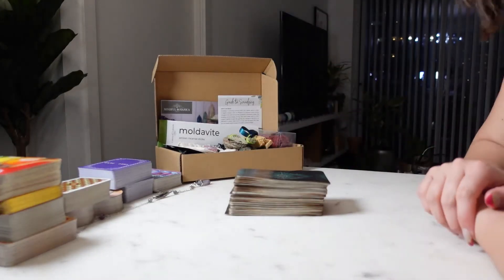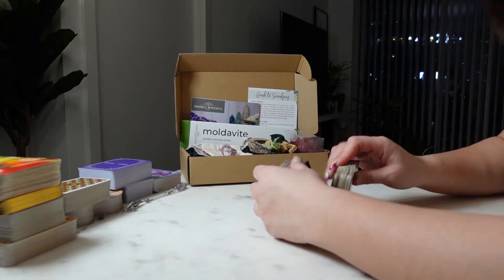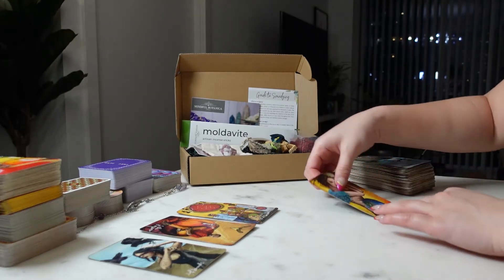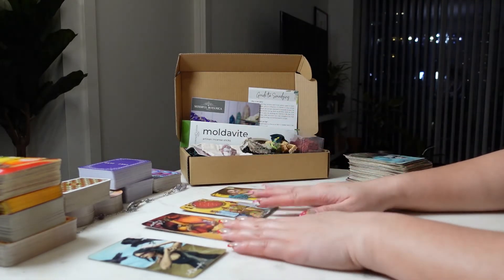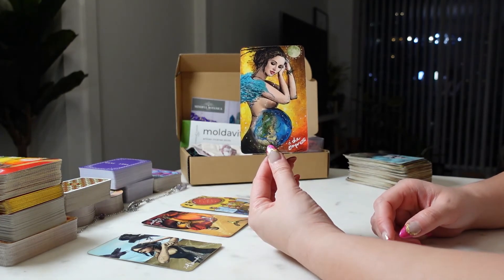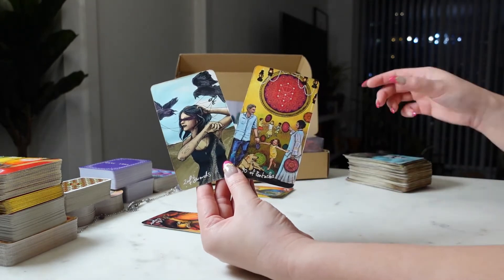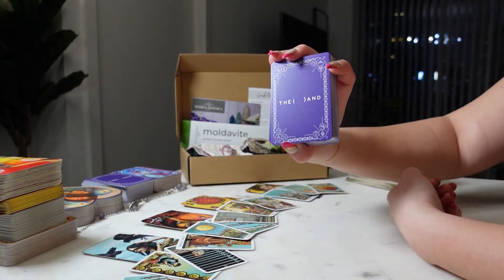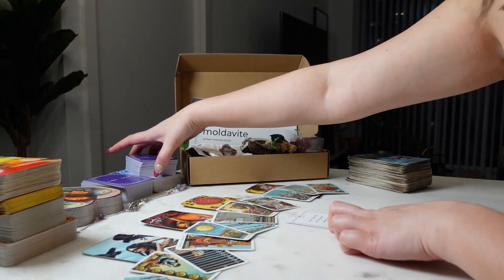VIRGO | MAY 2022: INSANE BLESSINGS + OPPORTUNITIES! A NEW CYCLE!